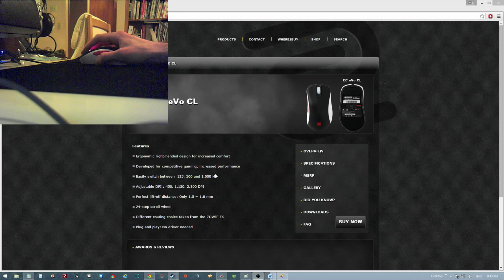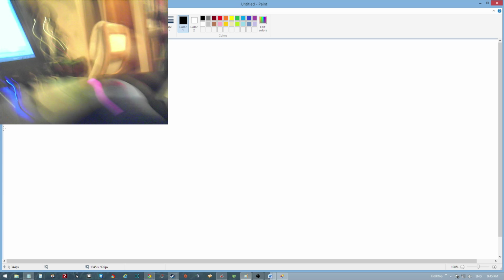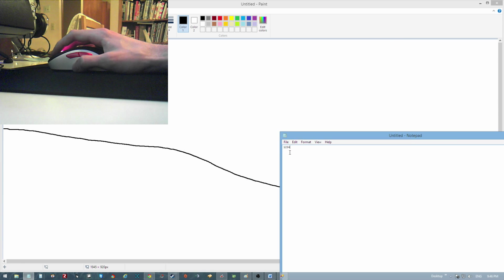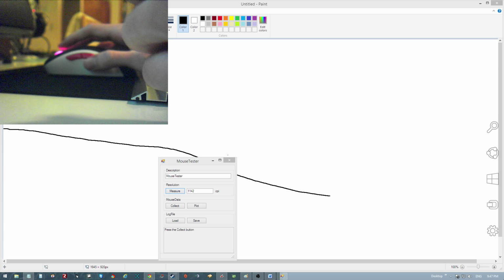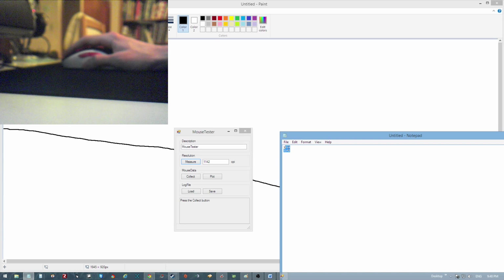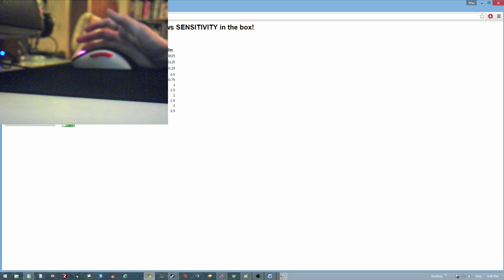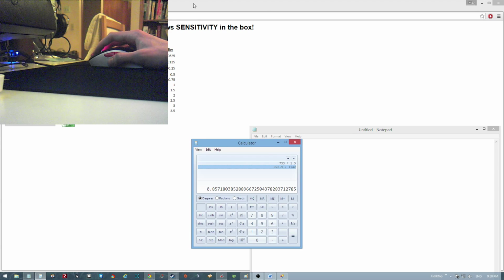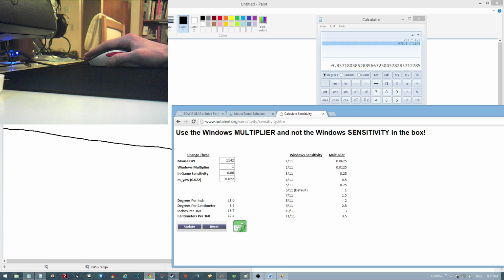How to measure mouse DPI and calculate in-game sensitivity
Links I mentioned:
Microe's MouseTester:

Microsoft paint method:
1. Make sure the scale/zoom is at 100%
2. Line the mouse up with the ruler.
3. Note the X coordinate in the lower left hand corner of MS paint.
4. Move the mouse 1 inch.
5. Note the new X coordinate and calculate the difference, this number is your mouse’s DPI.
5a. Repeat the process several times and average the results

Microe’s MouseTester:
1. Click measure
2. Line up your mouse with the ruler
3. Press and hold the left click, and move your mouse 10 cm
4. Once you've moved 10 cm release the left click. The number in the box is your DPI.
4a. Repeat the process several times and average the results

How to calculate your new in-game sensitivity.
1. Multiply your old DPI with your old in-game sensitivity.
2. Divide the result by your new DPI.
3. The number you're left with is what you're new in-game sensitivity should be.